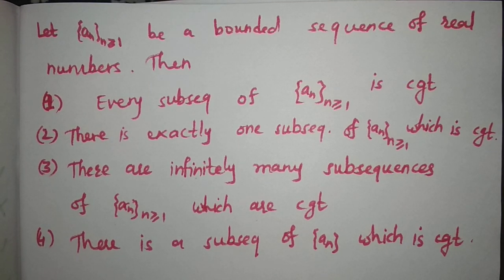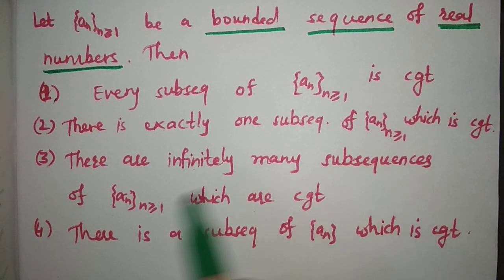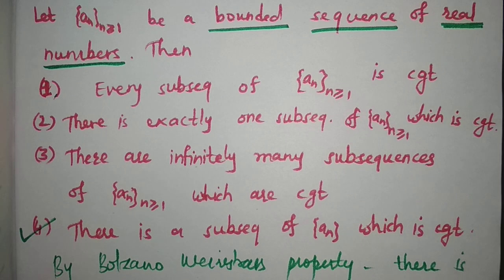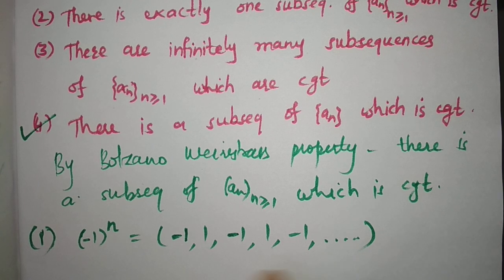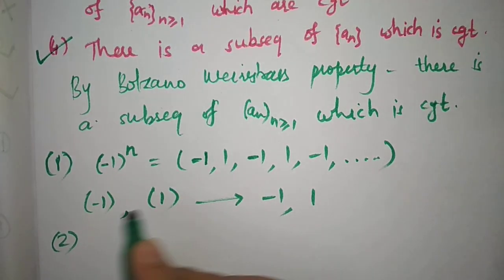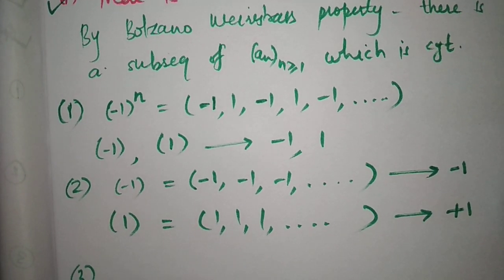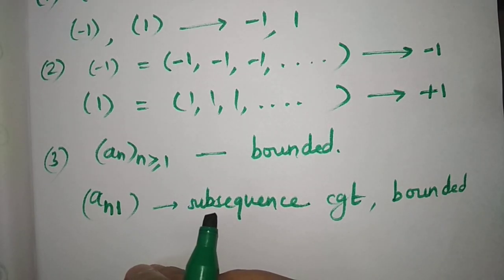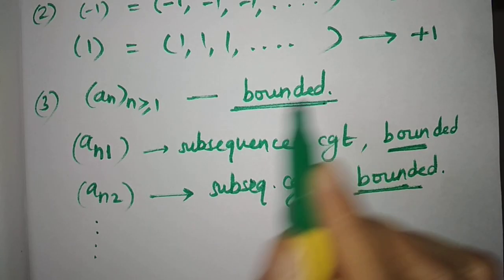NTA CSIR NET/JRF Mathematics DECEMBER-2019 Paper solution || PART-C|| REAL ANALYSIS